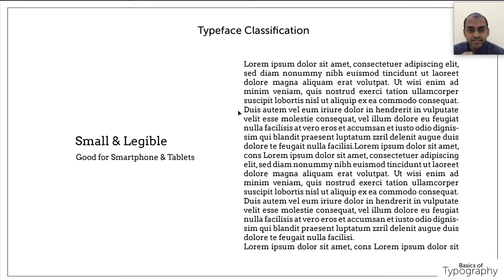Slab Serif Fonts in Typography-Explained in Detail | Basics of Typography (For Beginners)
In this video, we will learn all about Slab Serif Fonts, its usage and its psychological meaning behind it.

This series has been designed specifically for Beginner Graphic Designers which will help them to take their Design to the next level

Previous Videos on Beginners Guide to Typography